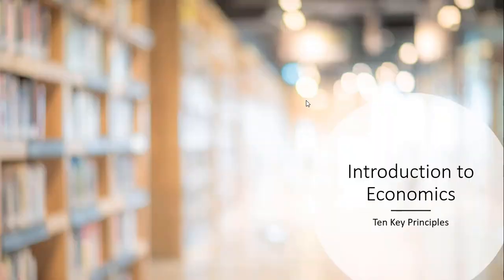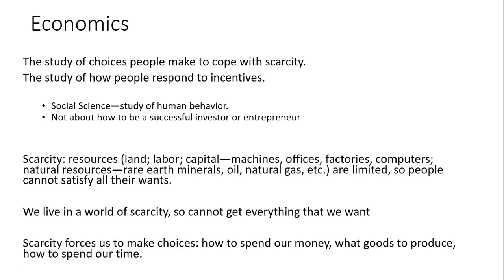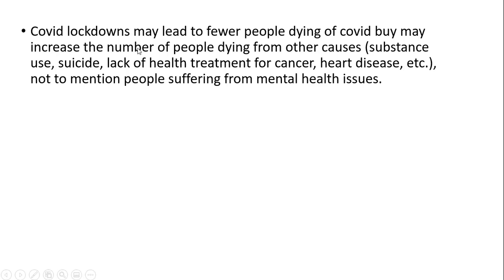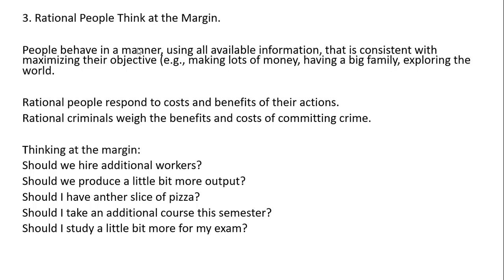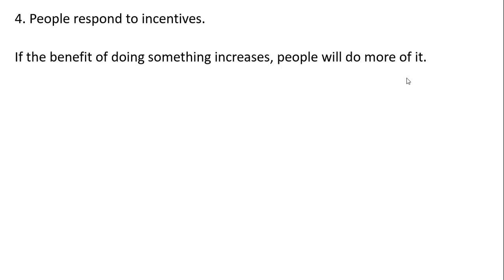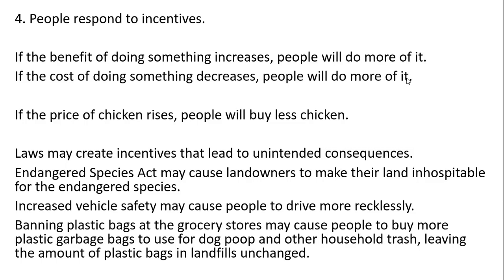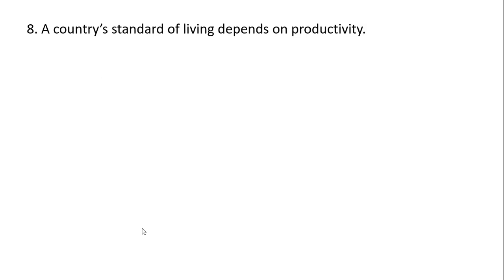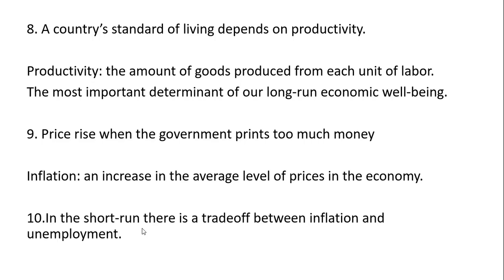Introduction to Economics: Mankiw's Ten Key Principles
The video reviews the ten principles of economics from Mankiw's introductory textbook, the most popular introductory textbook in the US.